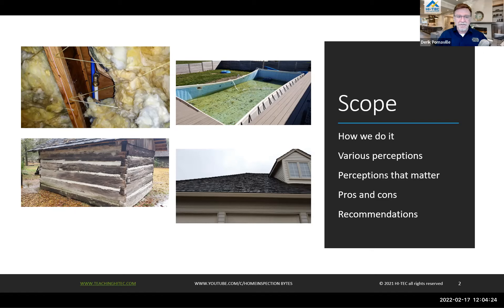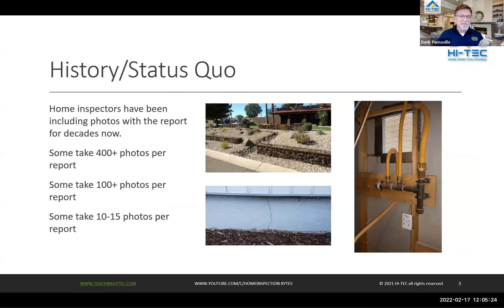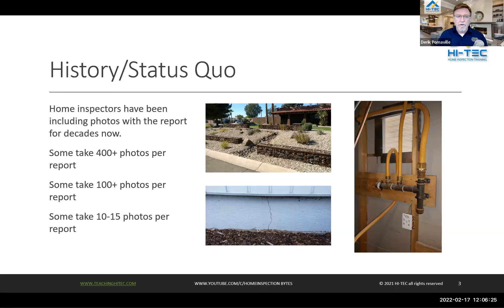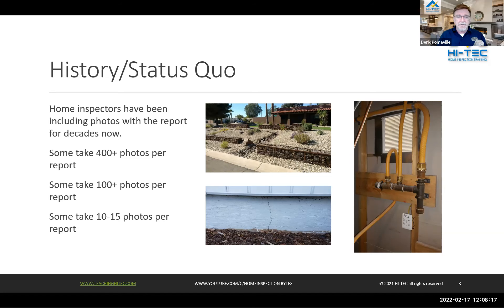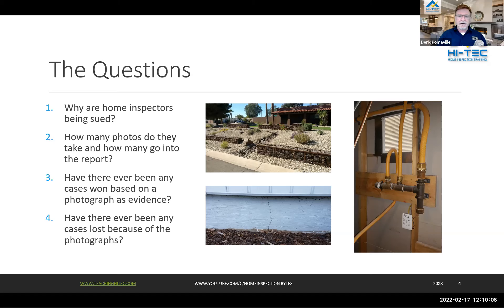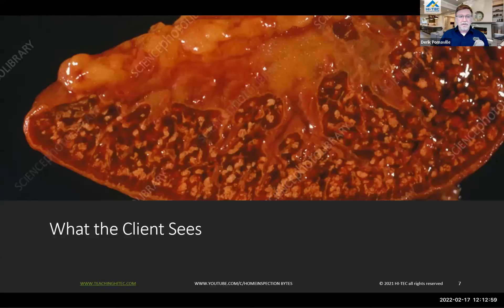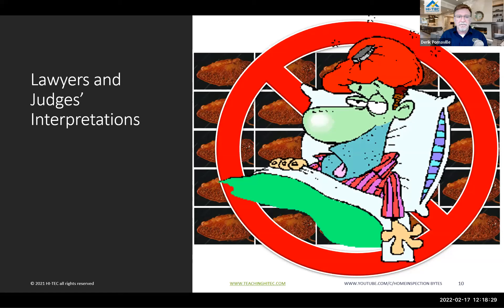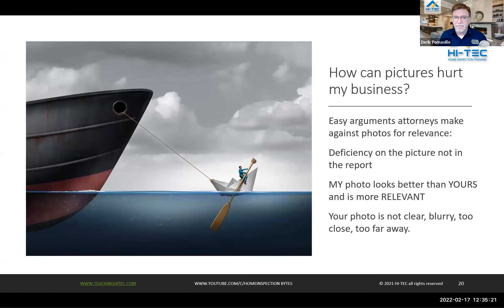Inspection Photos: Too Many or Not Enough? Webinar with Derik Pomaville, InterNACHI® CPI®.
How do inspection photos help or hurt home inspectors? Watch guest presenter Derik Pomaville, InterNACHI CPI, and InterNACHI's Ben Gromicko in this video recording of a recent live InterNACHI® Webinar.